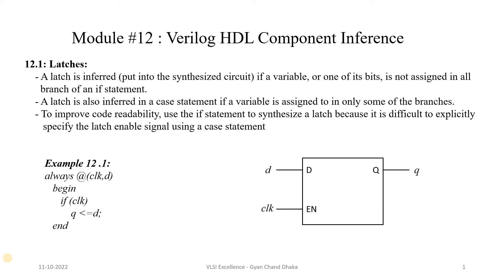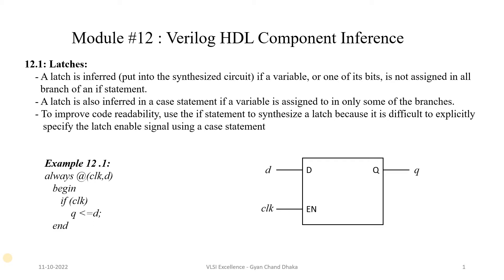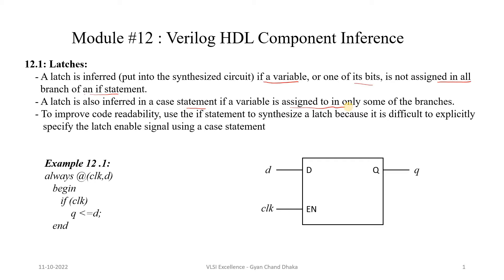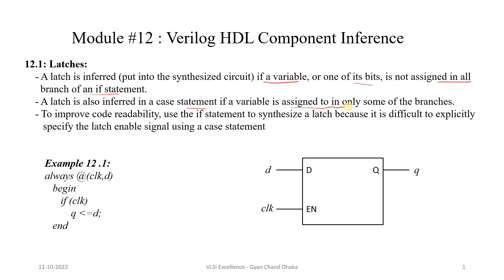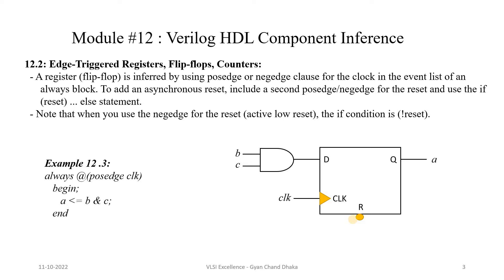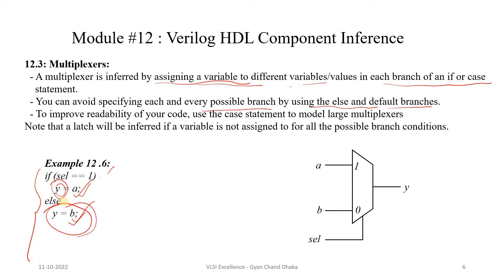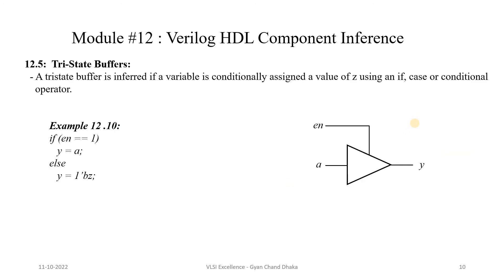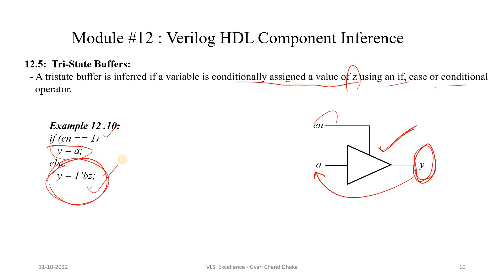Verilog HDL Crash Course | Component Inference (with Examples) | Module #12 | VLSI Excellence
- Latch inference from Verilog Code
   - Register/Flip-Flops/Counter inference
   - Multiplixer Inference
   - Adder/Subtractor Inference
   - Tri-State Buffer Inferene

7. Behavioral Modeling

12. Component Inference

13. Finite State Machines

14. Memories

15. Compiler Directives

16. System Tasks and

17. Test Benches

18. Verilog HDL Interview Questions – Asked To Me !!!

19. Frequently Asked Interview Questions List

20. Verilog HDL Practice Question Bank

Queries Answered-
verilog component inference?
latch inference?
flip flop inference?
counter inference in verilog?
adder inference in verilog?
subtractor inference in verilog?
tri state buffer inference in verilog?